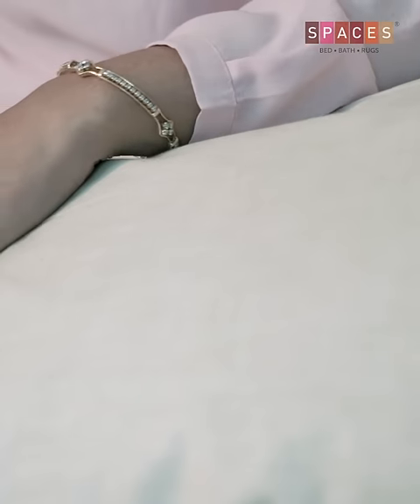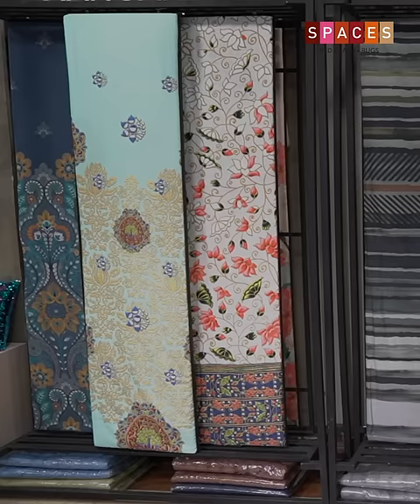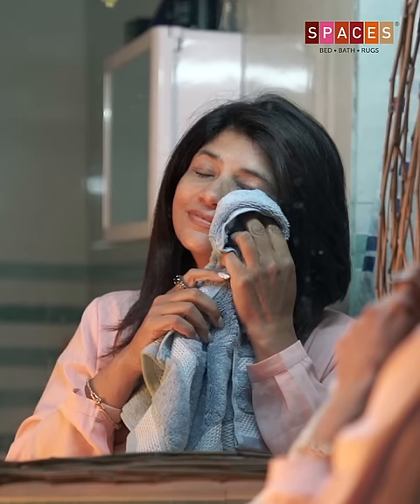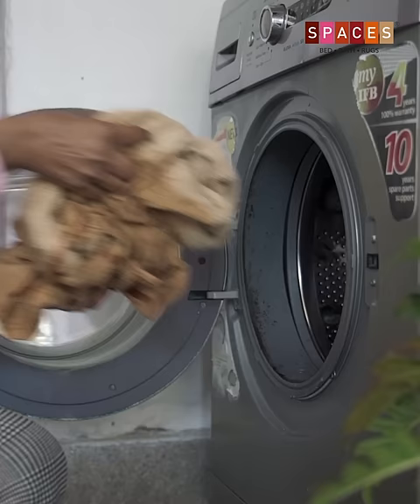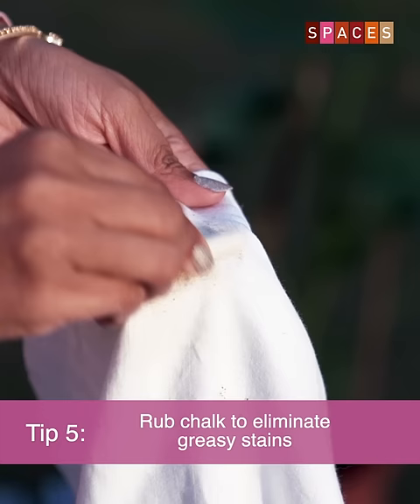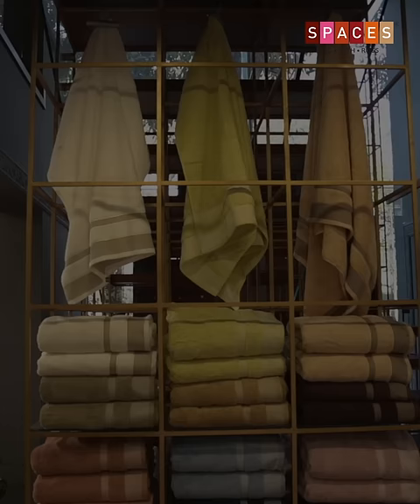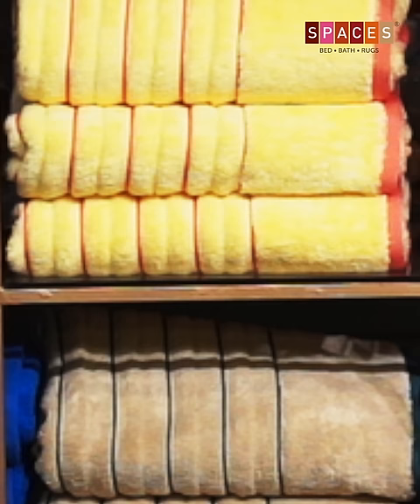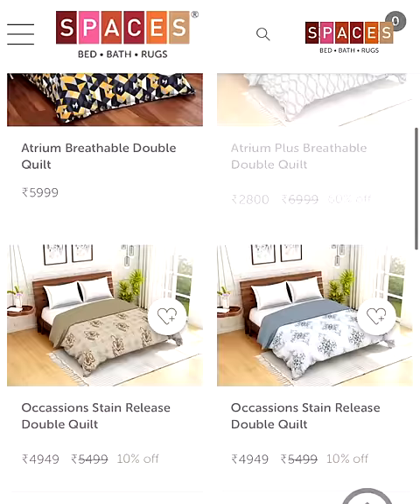Taking Care of your Bed & Bath Linen | SPACES Masterclass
Discover how our CSO (Chief Style Officer) Navneet recommends you properly care for your Bed linen and Bath Linen. We understand the importance of correctly caring for your home linen products like Bedsheets & Towels.